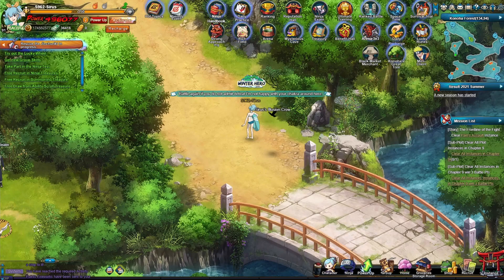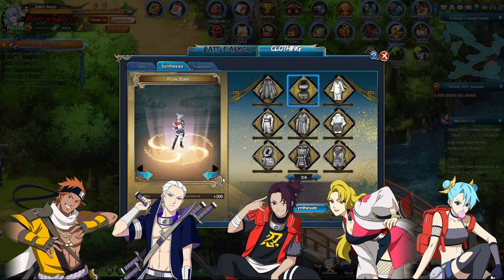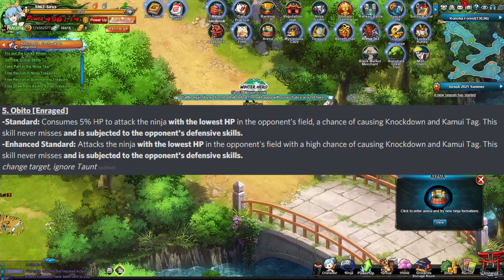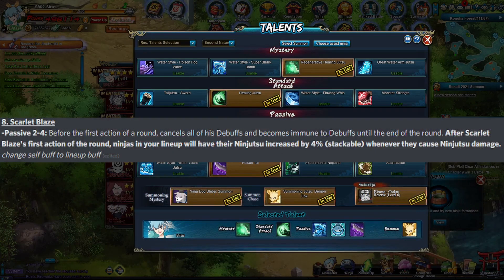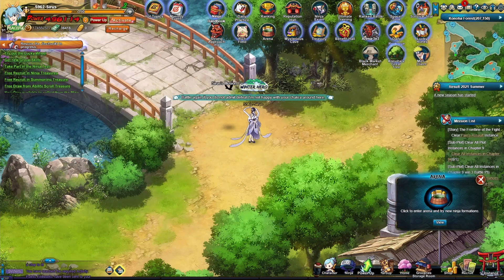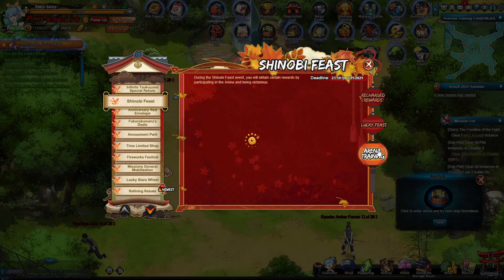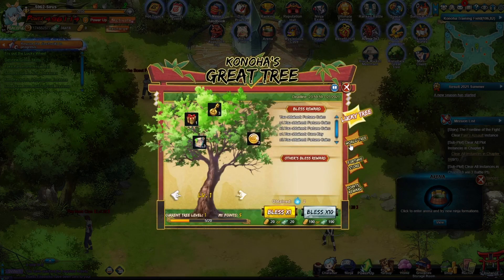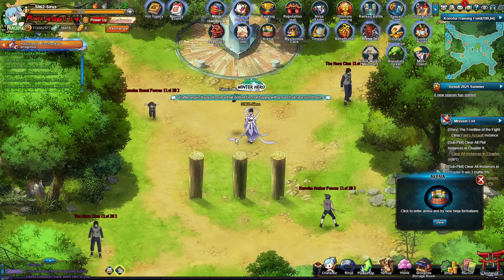FIFTH Anniversary Events | Naruto Online Recap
Happy 5th Anniversary to Naruto Online! We got THREE new ninjas this week, including GNW Orochimaru who literally just came out last week in CN. Not to mention we got a new cloth that looks really clean.